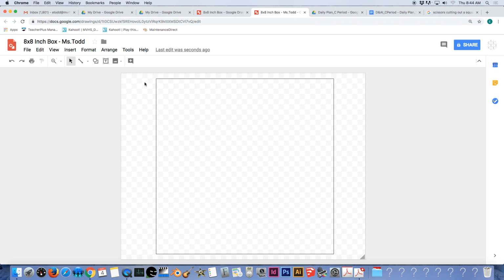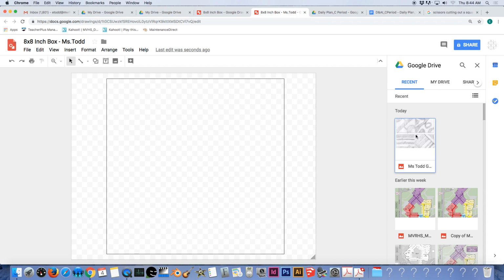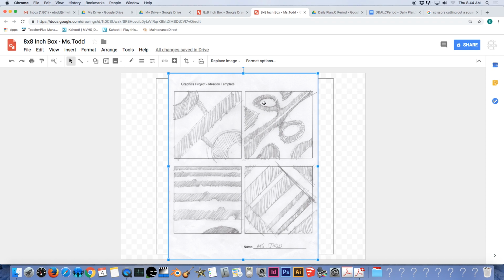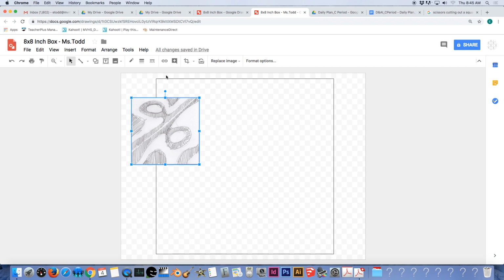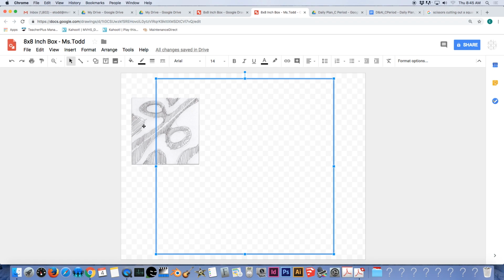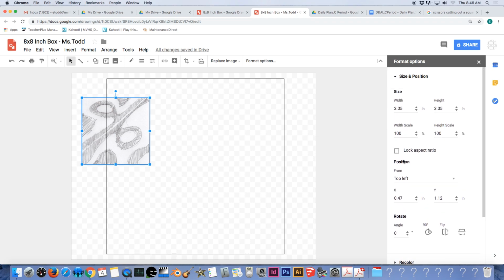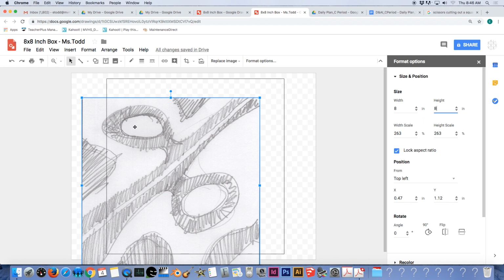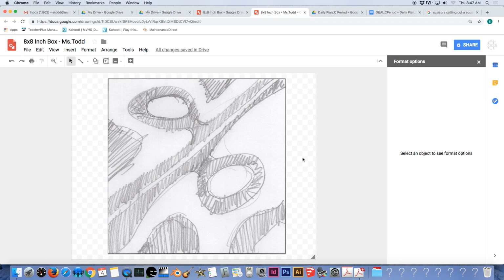Google Drawing-GraphicProject ScalingYourGraphicForPrinting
How to enlarge a scanned drawing to a specific size, using Google Drawing